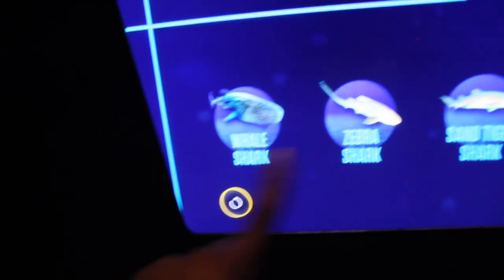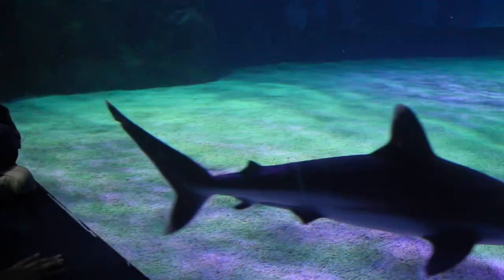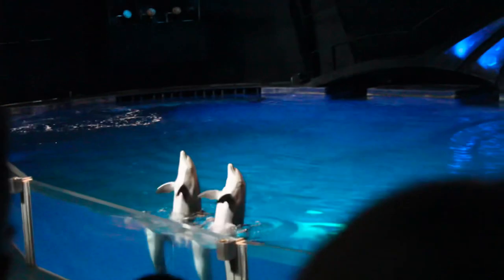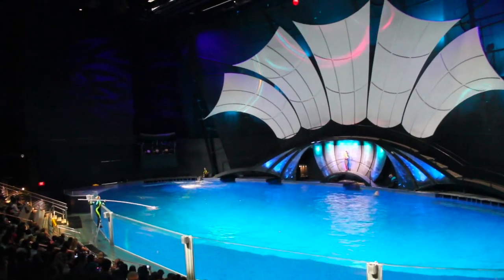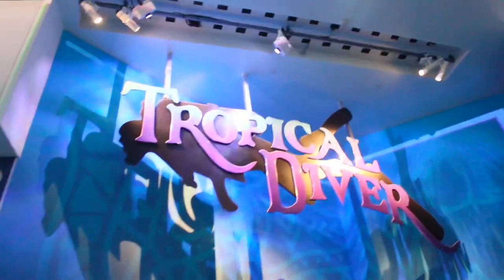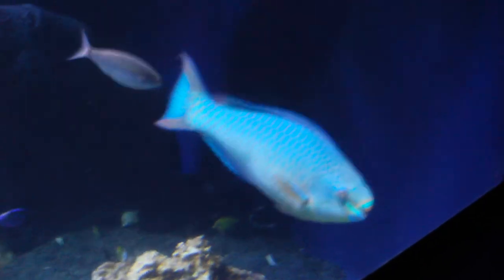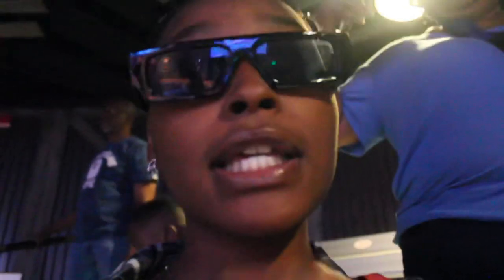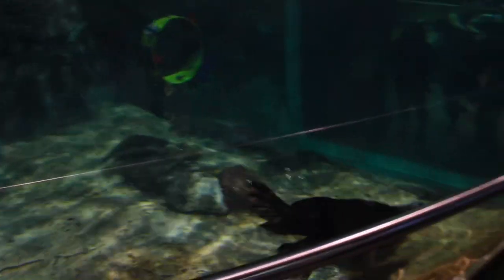GA AQUARIUM 🪸 X DOLPHIN SHOW ETC🐬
Heyyyyyy NEIGHBORS WELCOME BACK 👋🏽 & if YOU’RE NEW Thank You For Joining The Neighborhood  ♡︎

Video Credits ❥
NYFROMNEXTDOOR

Camera❥  Canon60D

Collab ❥  n/a